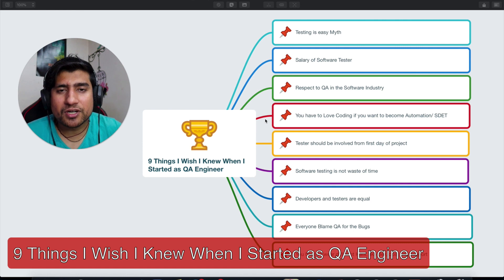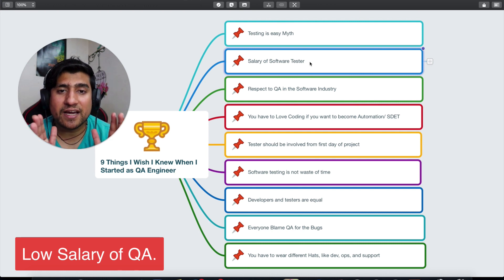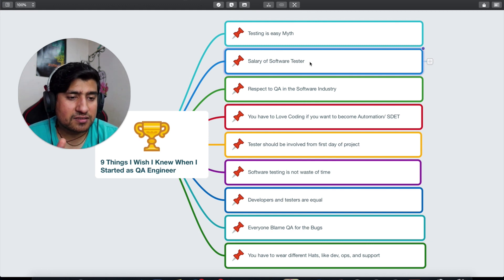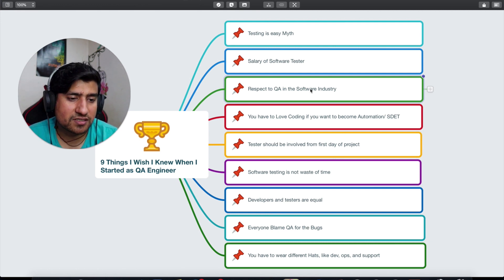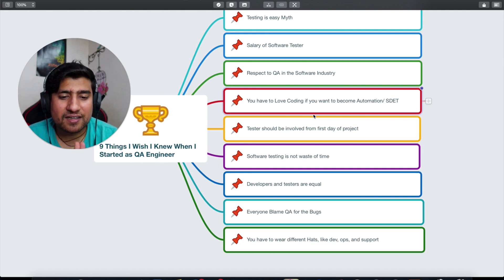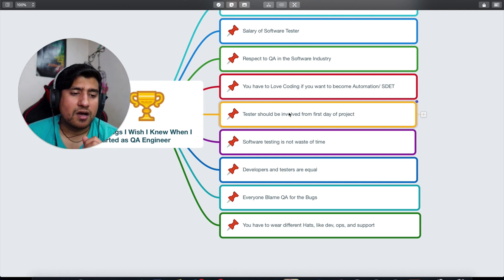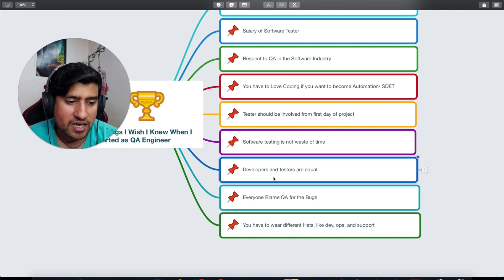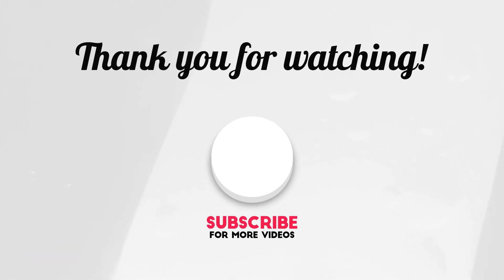9 Things I Wish I Knew When I Started as QA Engineer.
QA Engineer Career: In this video, we are going to learn about the 9 things That you should know before starting out the Software Testing career.

Are you someone who is starting your Software QA career? These are points that You should Pay attention.

🔥🔥IMPORTANT LINKs 🔥🔥

— The Testing Academy